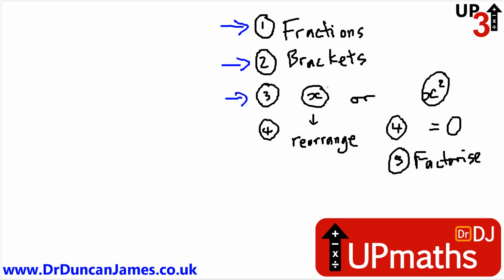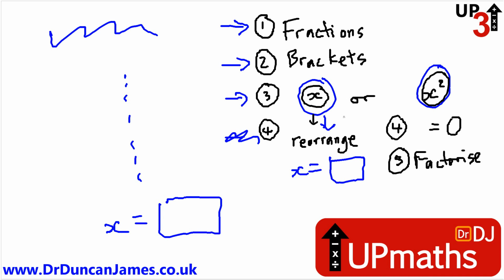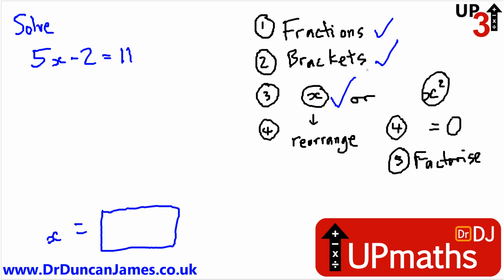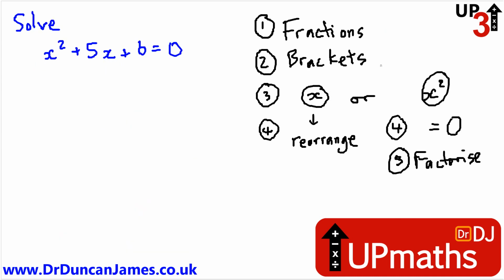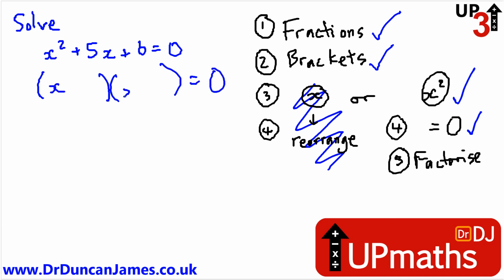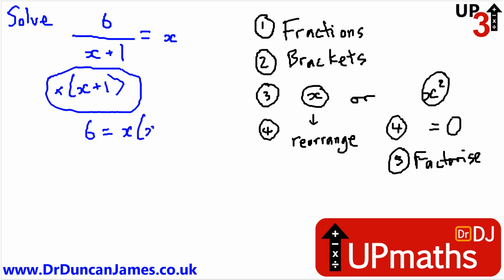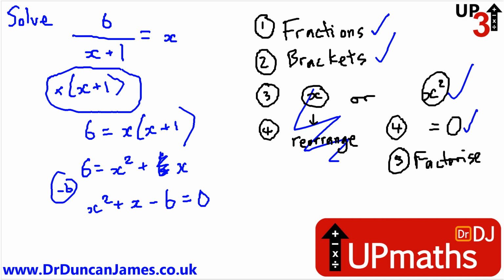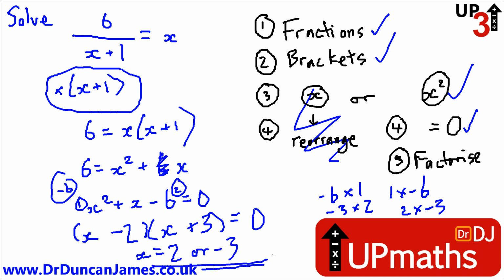Combined Solve Approach for Linear and Quadratic Equations (UP3)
This approach is how I always talk about solving. I have seen it become an easy way of solving for students of all abilities. For most students it needs some repetition and I suggest doing some worked examples from my other maths content to consolidate this topic.